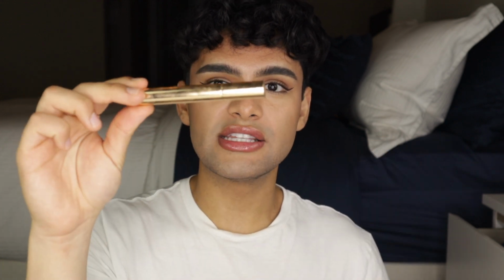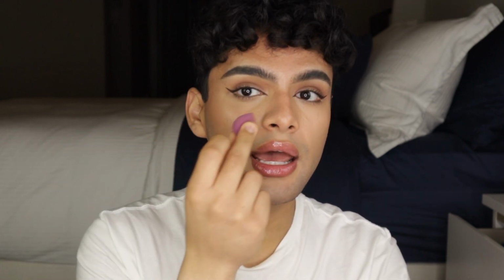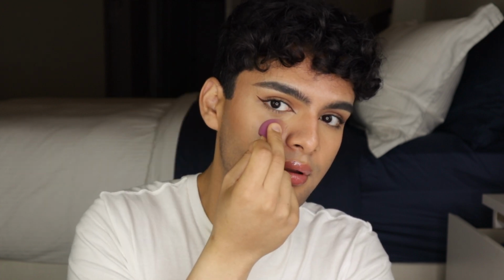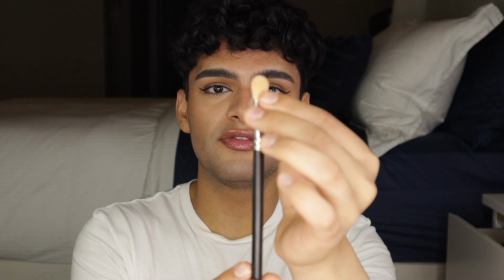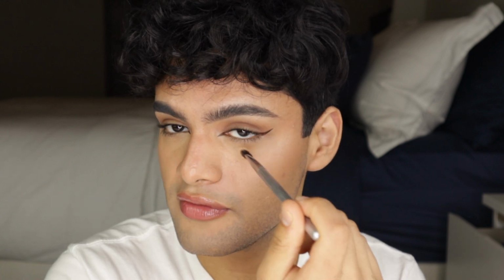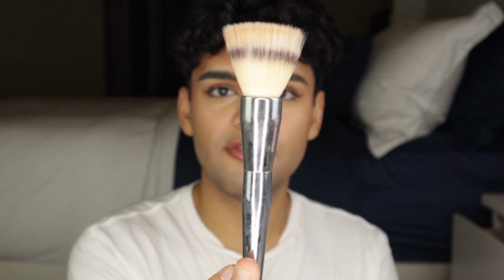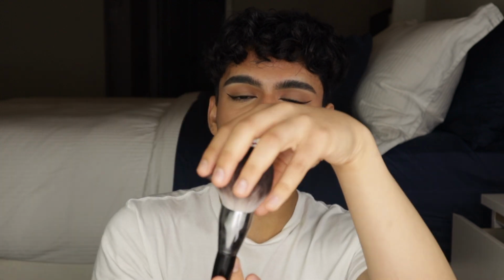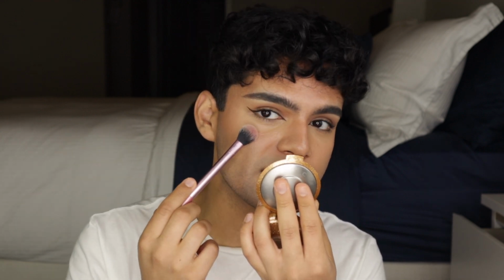Flawless Makeup Tips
I wanted to talk about today some makeup tips I have discovered myself the past few years just playing with makeup. These tips have totally changed the way my makeup looks for the better not only on camera but in person. Hope you guys find some of these useful!